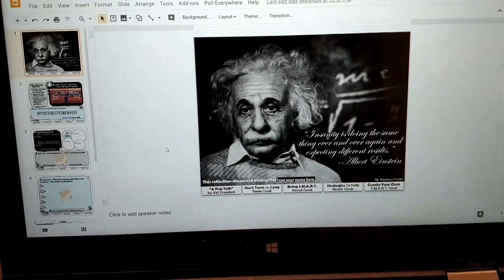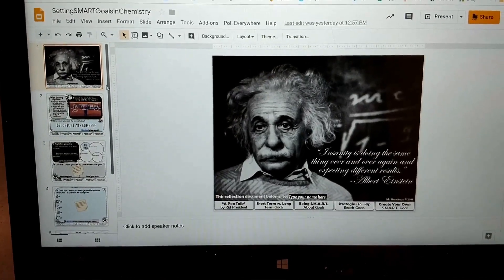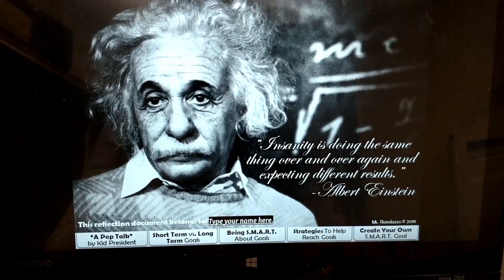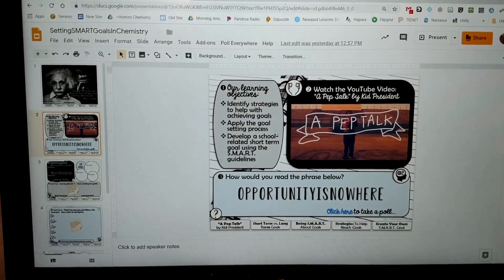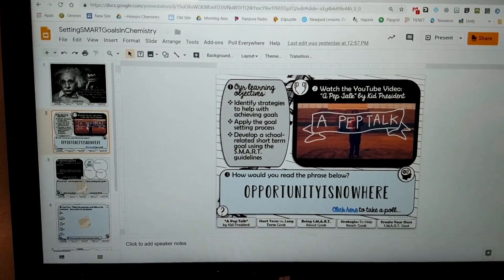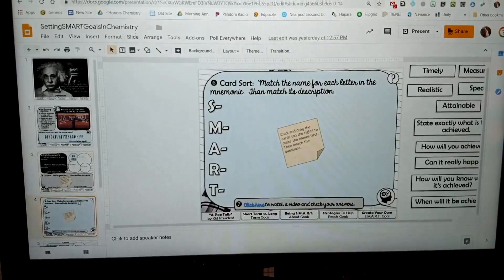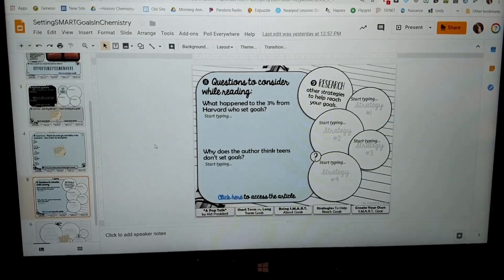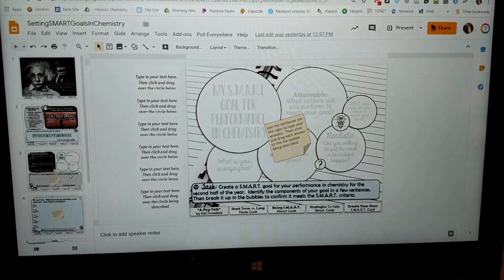Setting S.M.A.R.T. Goals in Chemistry | Teacher Life - Episode 10 | MsRazz ChemClass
At last, midterms are over and we are back into the swing of things! I started off the second semester differently than I ever have before.  Reflection has always been a big part of my classroom culture, but I thought I would switch things up a bit and have my students focus on goal setting for the second semester.  What better way to support student reflection and improve performance? A win-win in my book!  As always, I hope you find something valuable to take back to your classroom.  Have a great week!

{Digital} Card Sort: Classifying Types of Chemical Reactions (NGSS-aligned)